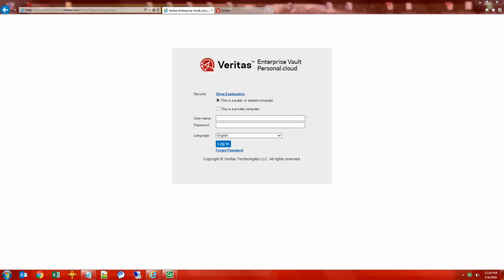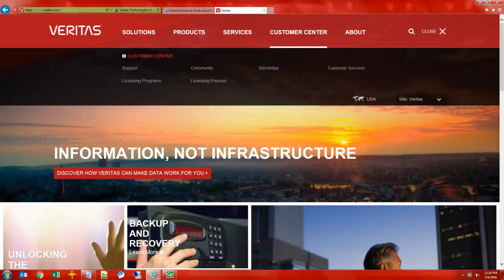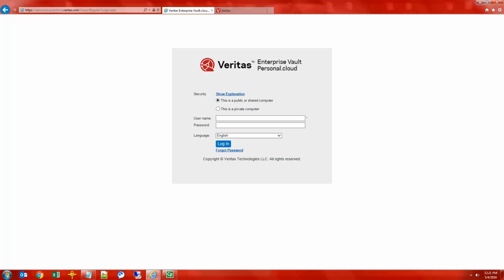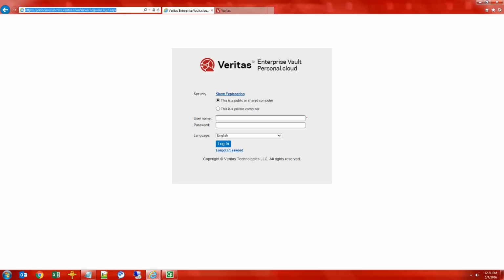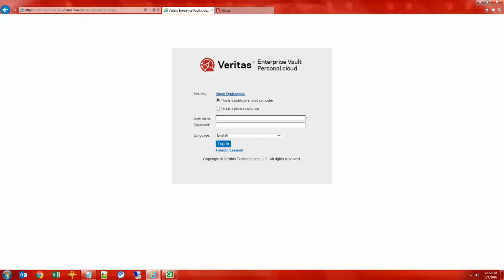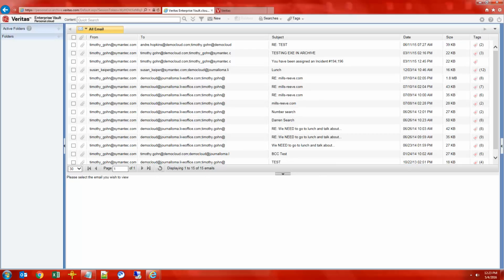Logging into Personal.cloud